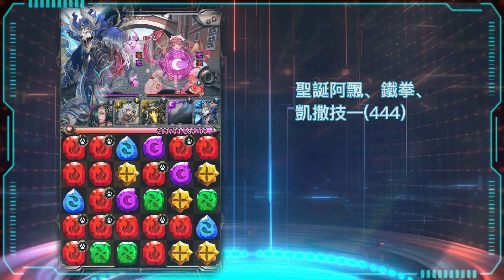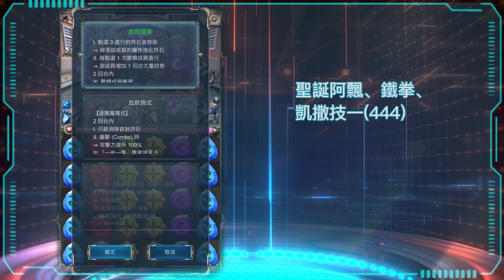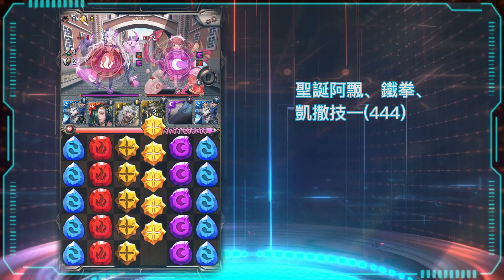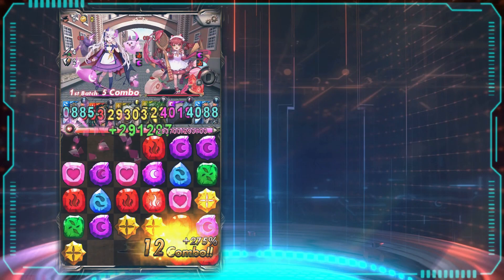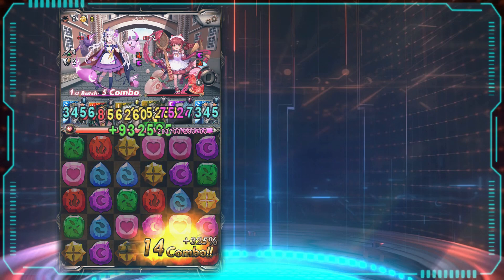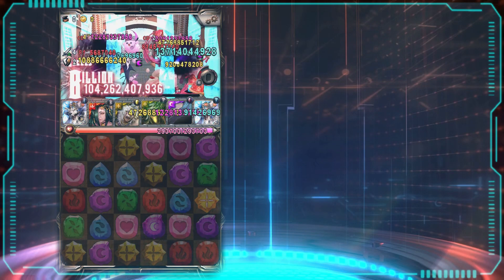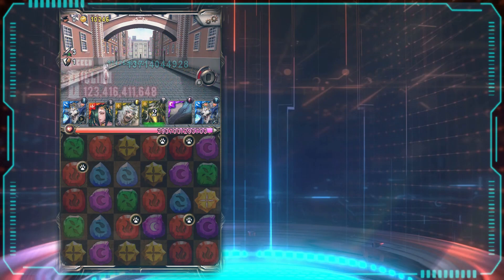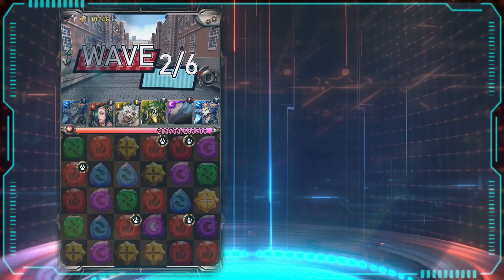【守護東國的祕密警察(初階)】凱撒無腦速刷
↓完整影片描述在這
文字攻略連結：
X